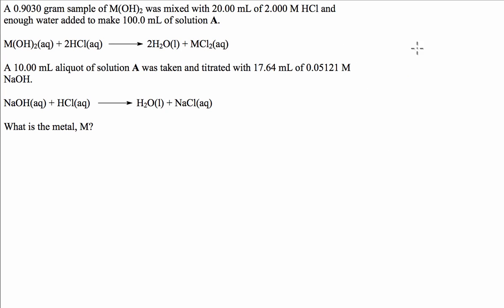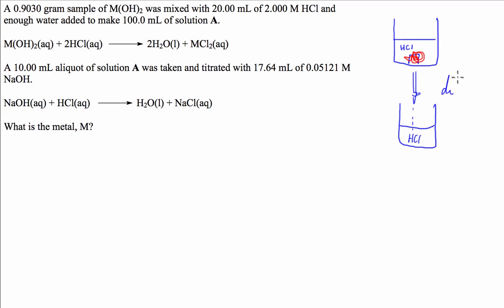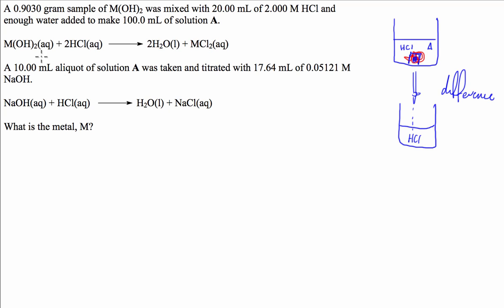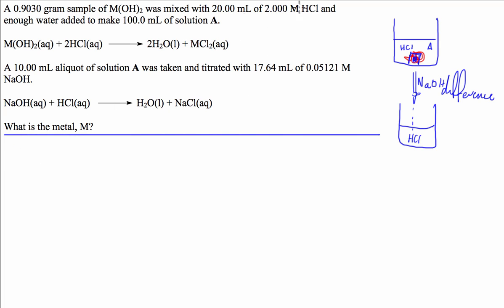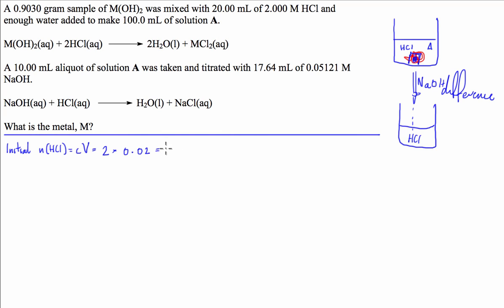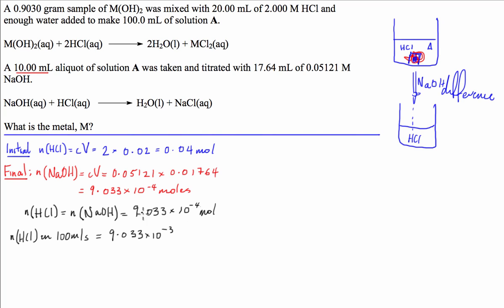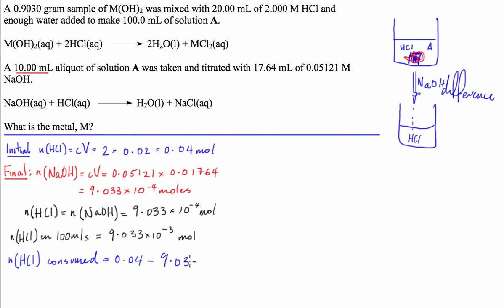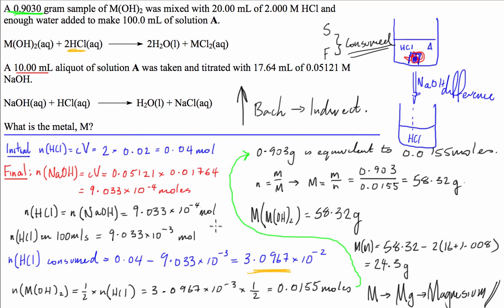Back Titrations - Example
Back or Indirect  Titrations - Example

FYI - There is a mistake at 9:21. When I wrote 3.0967*10^(-3) that should be 3.0967*10^(-2).

A simple back titration problem and explaining the theory behind these types of titrations.

I use a writing frame to take you through three separate back titrations, teaching you the 5 basic steps that are generally involved. The first determines the percentage purity of a sample of Magnesium Oxide. The second determines the percentage of Calcium Carbonate in chalk. The third finds the concentration of Ammonia in a domestic cleaner.

Note that the result of a back titration will be inaccurate if chemical A is contaminated with a chemical that would also react with chemical B.